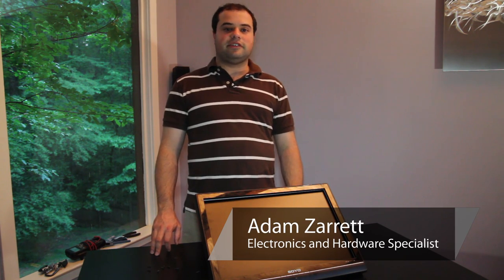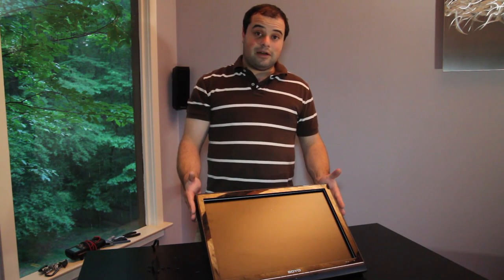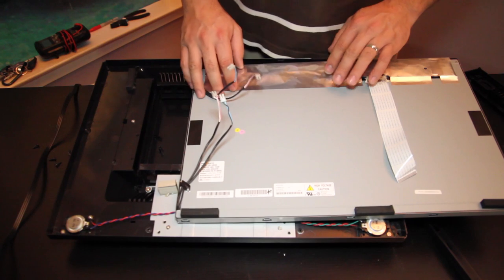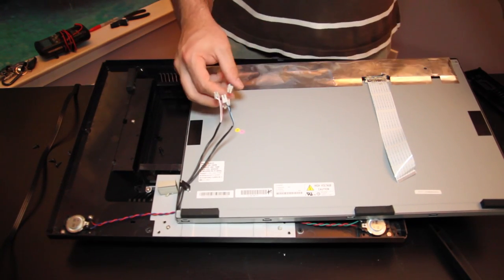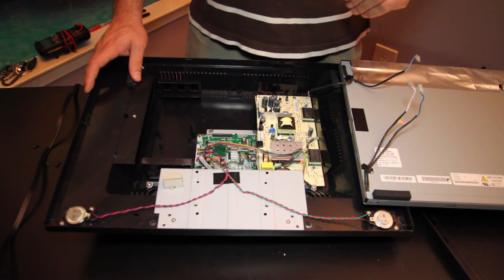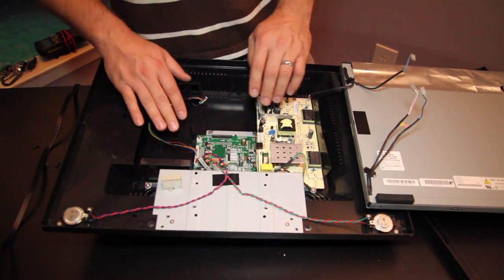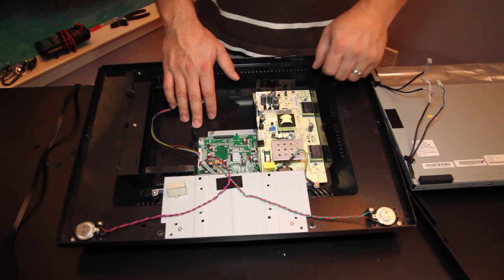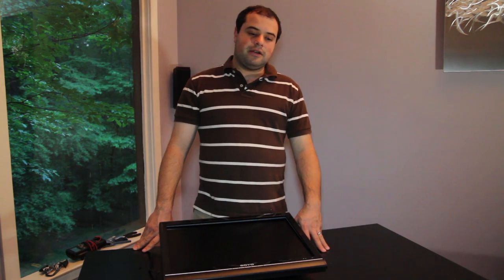Home Theater Repair & Installation : How to Troubleshoot & Repair Television Sets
A number of common issues with television sets can be repaired right from the comfort of your own home. Troubleshoot and repair television sets with help from an electronics designer in this free video clip.

Bio: Adam Zarrett has always been interested in computers, technology, electronics and video.
Filmmaker: Dale Heinlein

Series Description: Installing a home theater and enjoying cinema-quality audio and video in your home doesn't come without the occasional hiccup. Learn about home theater installation and repair with help from an electronics designer in this free video series.